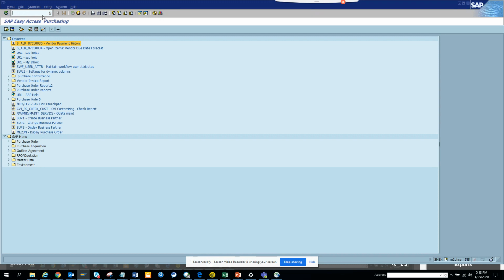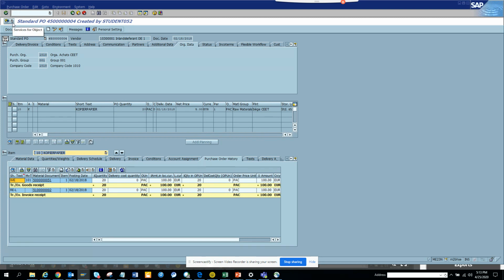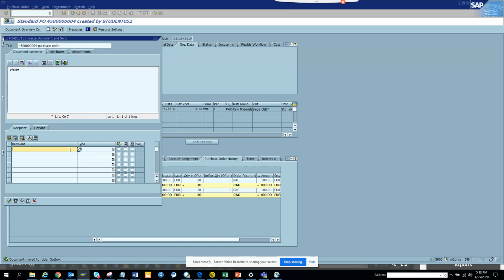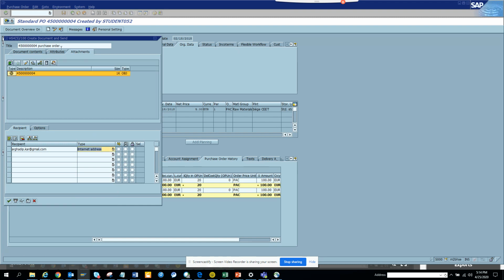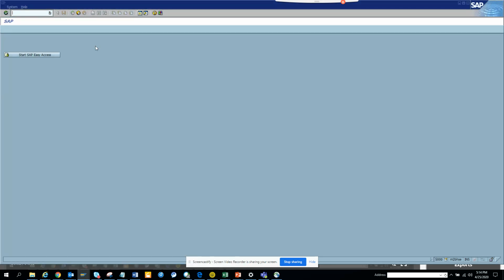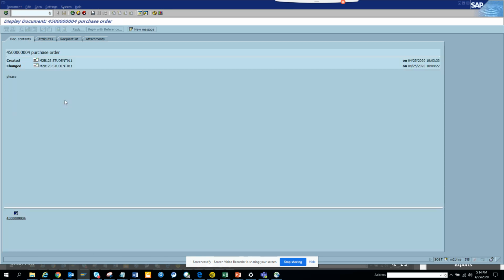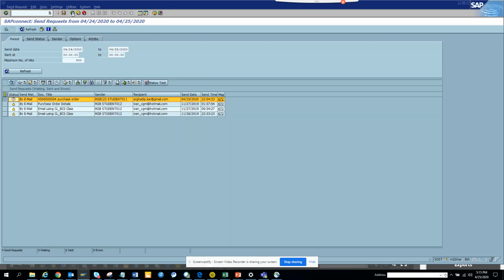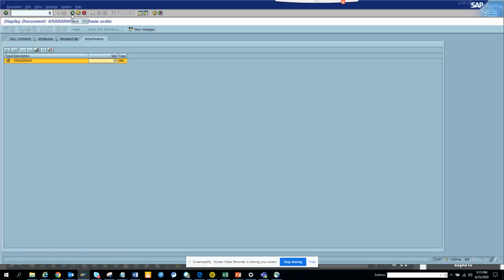SAP ABAP:How to Send any SAP Document to your email address from SAP? Pretty Easy